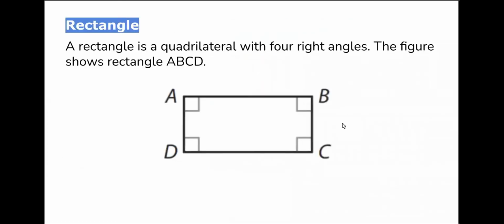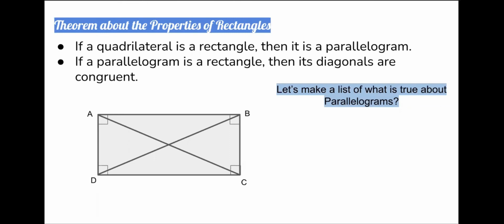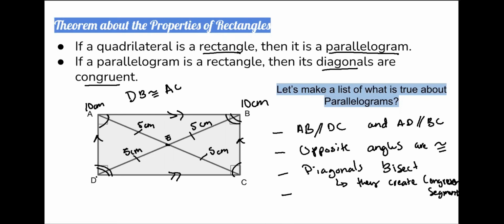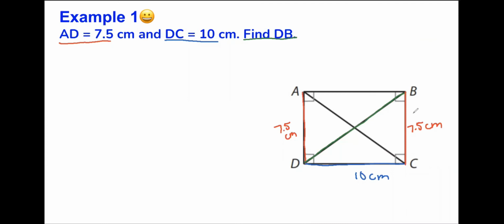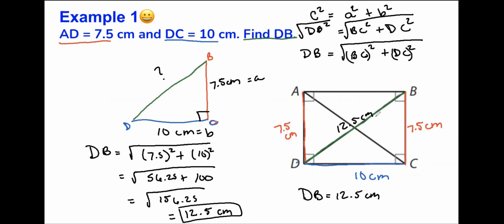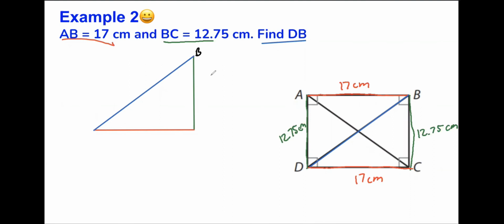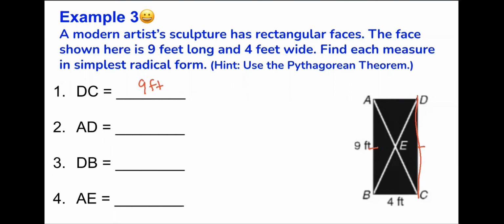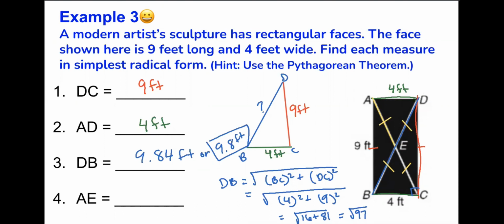Lesson 9.3a Properties of Rectangles